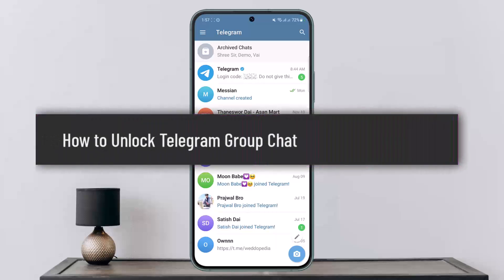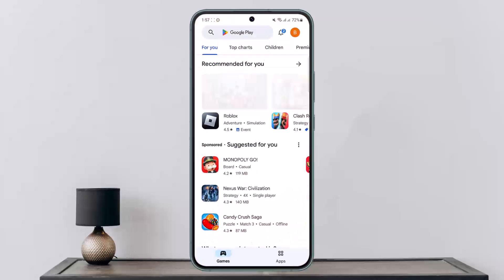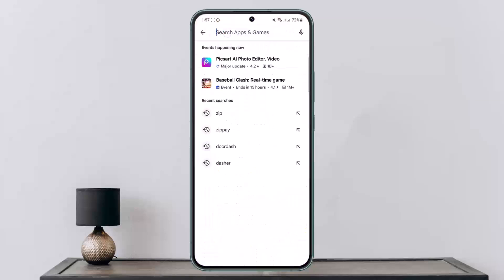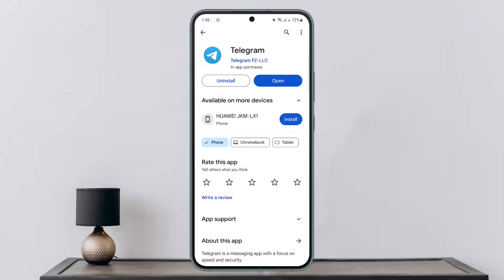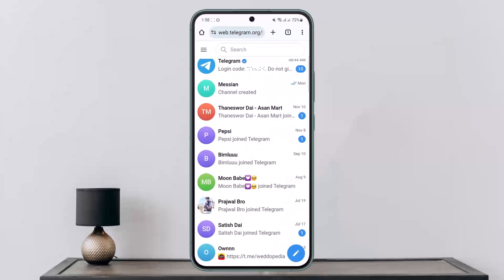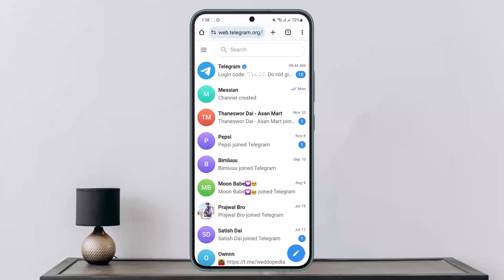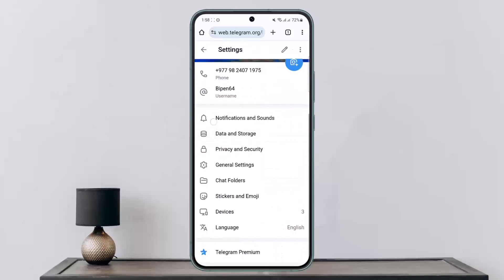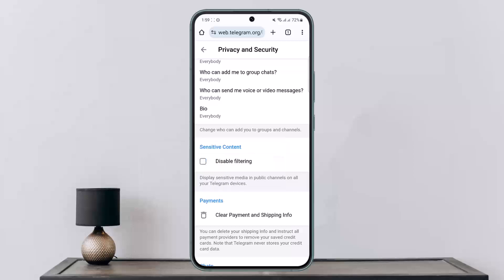How To Unlock Telegram Group Chat !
In this tutorial video, I will simply show you how to unlock Telegram group chat. So just make sure to watch this video till the end.

~ Video Chapters:
0:00 Introduction
0:21 Overview & Guide
1:28 Outro